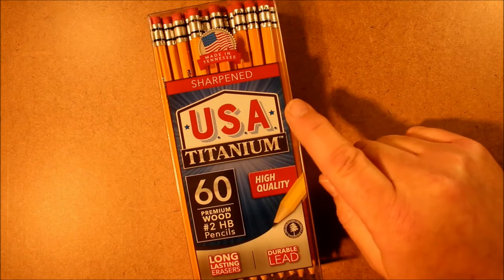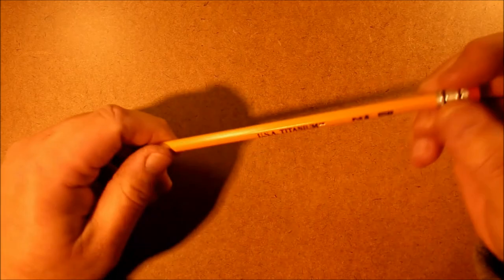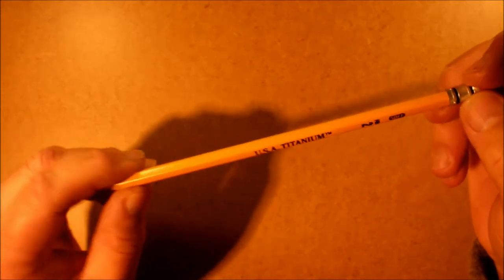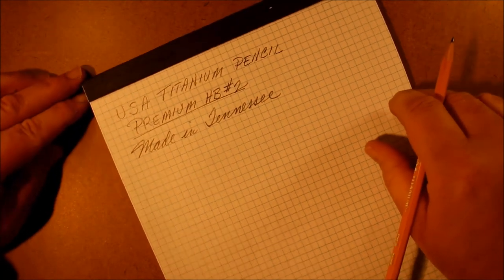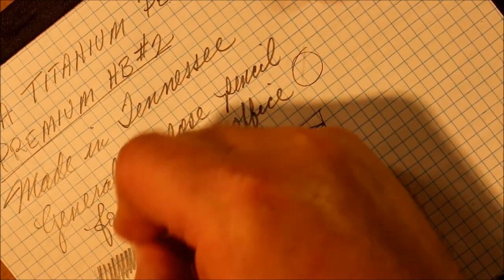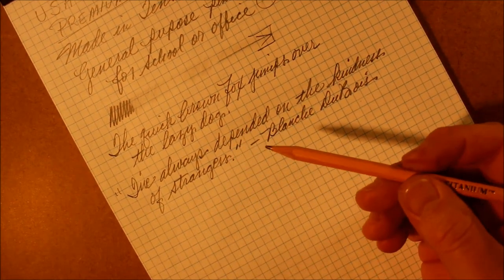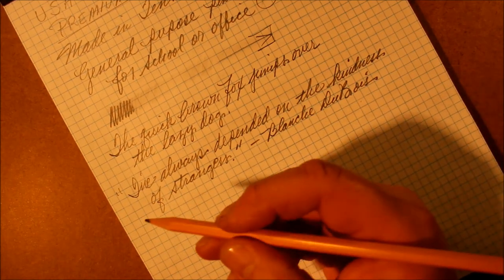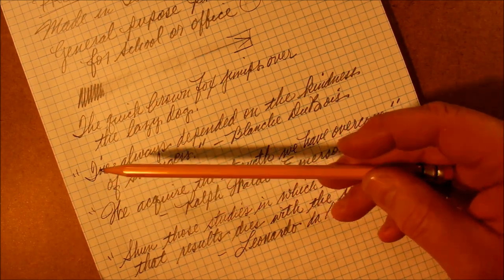USA Titanium Pencil Review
The USA Titanium pencil is a relatively inexpensive American pencil made in Tennessee. It is a general use pencil for school and office use, and features a bright gold colored hexagonal barrel with a silver tone ferrule and pink eraser. The core is graded at a 2HB.